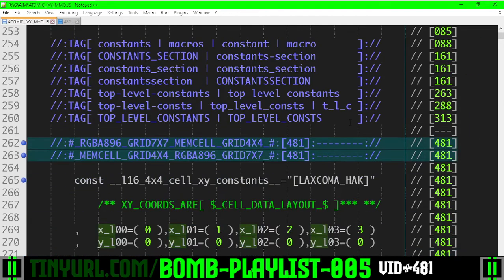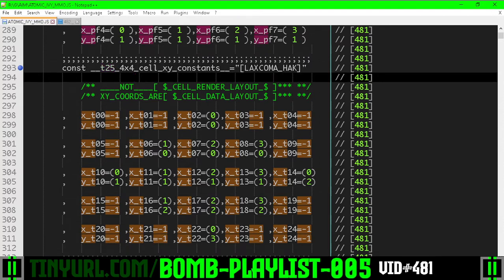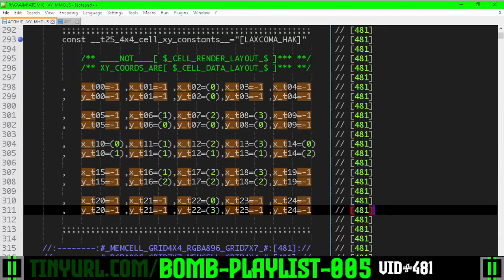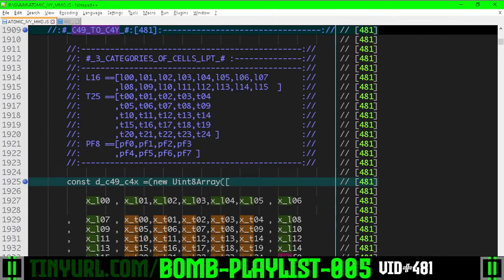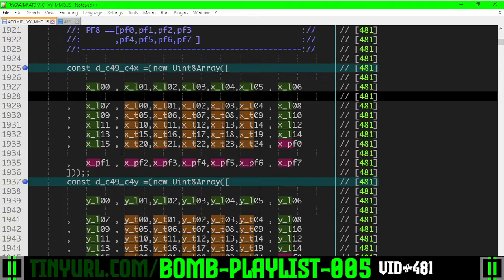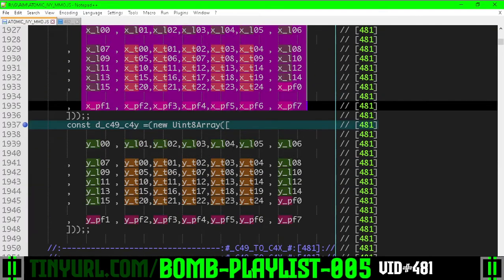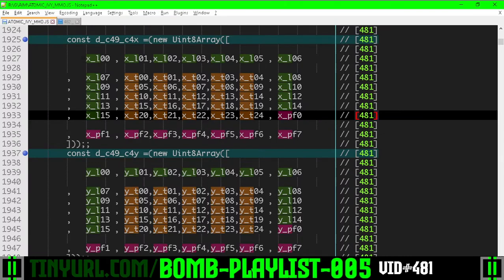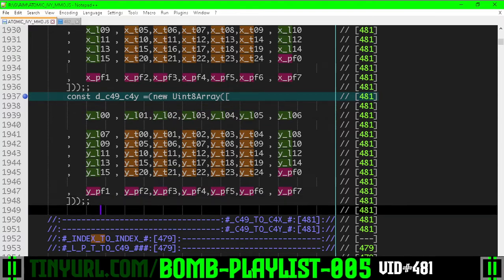481 : FILE896 : #11 : Even More Luts